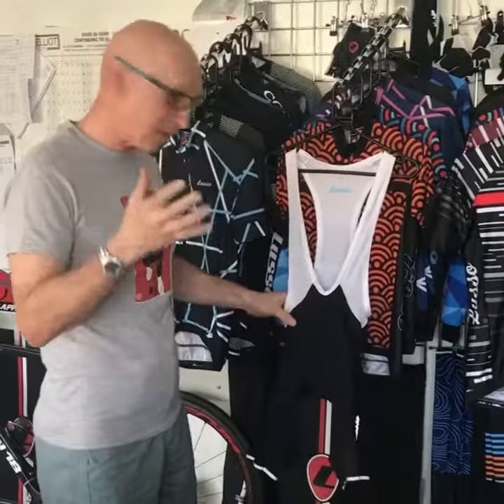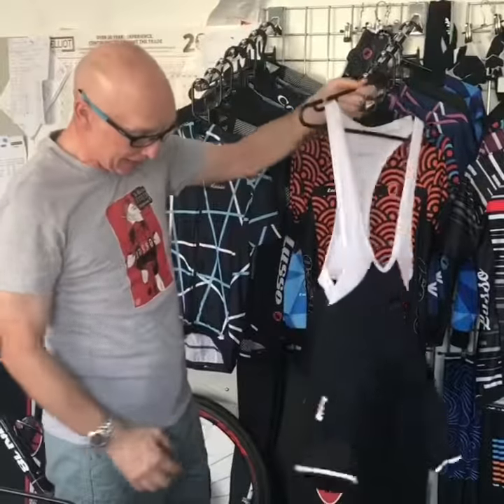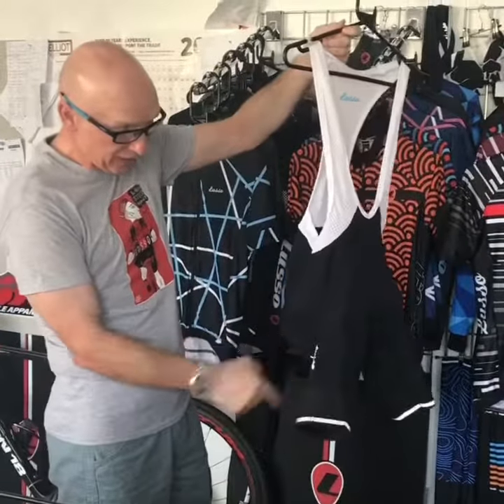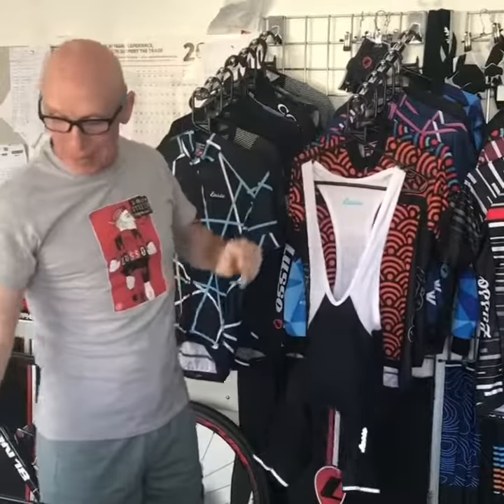DRS Bibshorts Overview